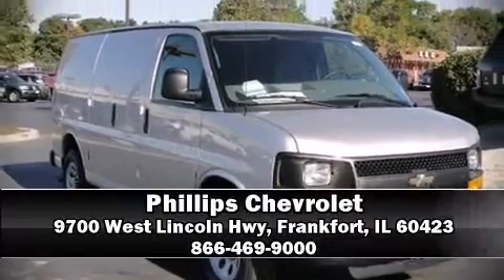2010 Chevrolet Express Cargo Van RWD 1500 135 in Frankfort, IL 60423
Phillips Chevrolet
9700 West Lincoln Hwy

It features an automatic transmission, rear-wheel drive, and a refined 6 cylinder engine. The following features are included: front bucket seats, fully automatic headlights, and air conditioning. Chevrolet also prioritized safety and security with features such as: dual front impact airbags with occupant sensing airbag, head curtain airbags, ignition disabling, and 4 wheel disc brakes with ABS. Are you ready to experience this vehicle for yourself?